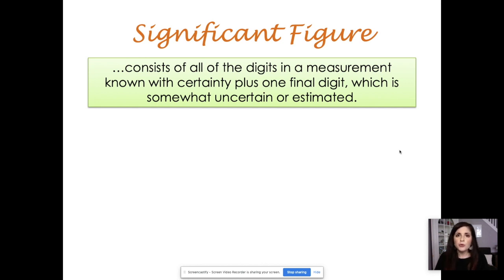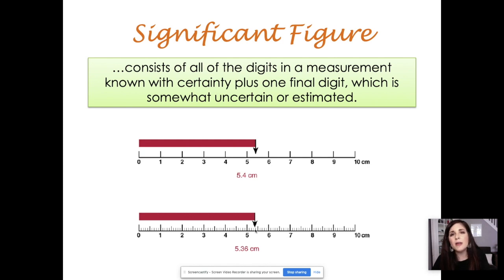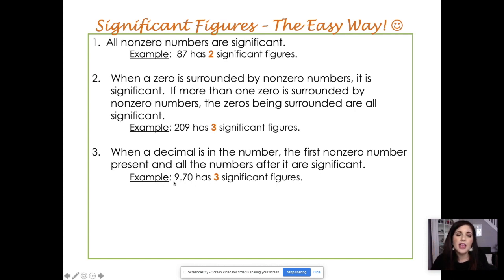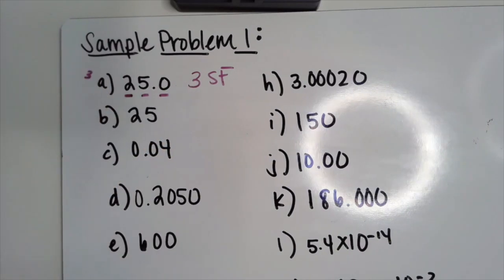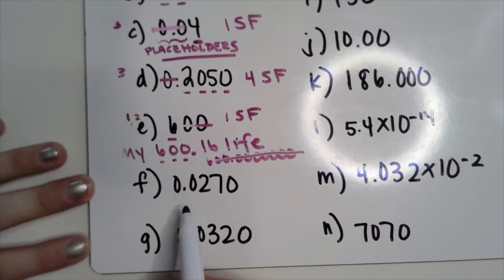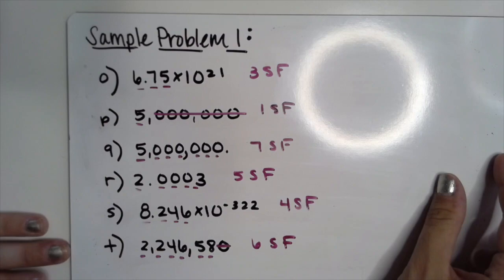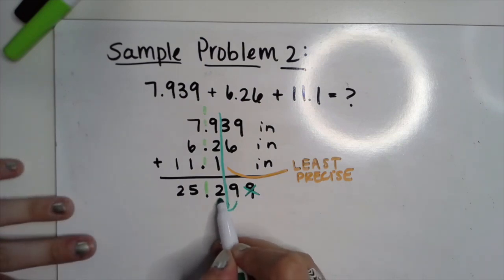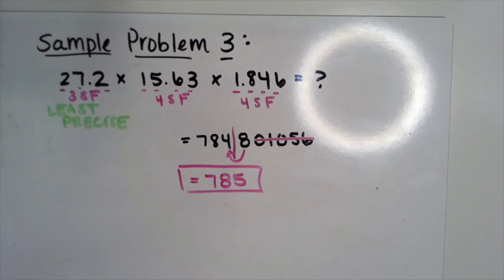Unit 1: Significant Figures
Follow along with the video and take notes in your note packet!  Make sidenotes if you find your have any questions and ask me in our next class session!